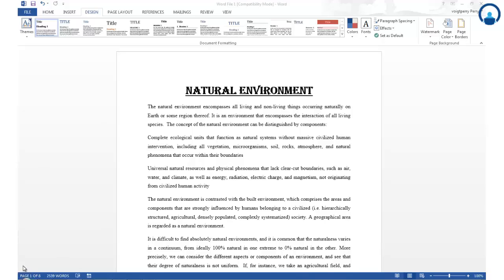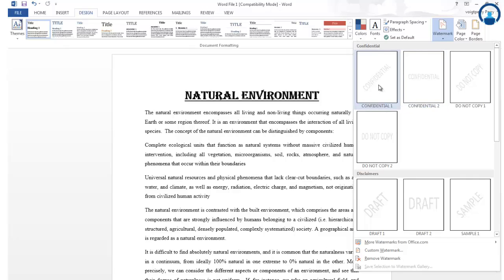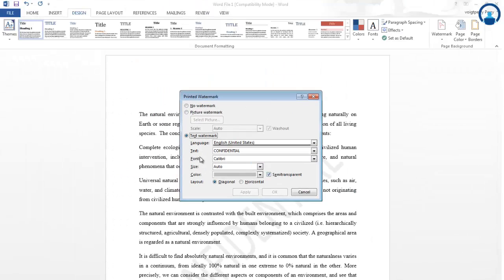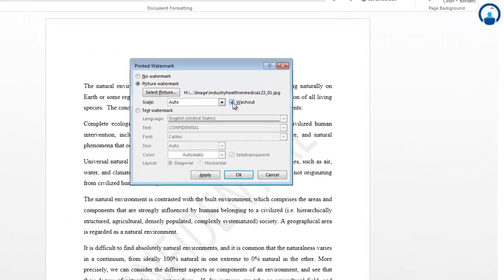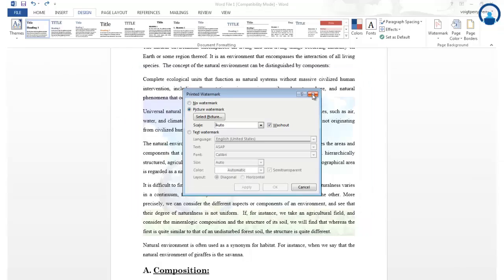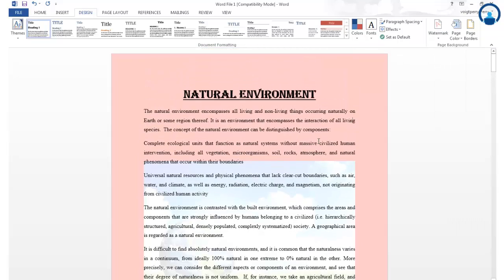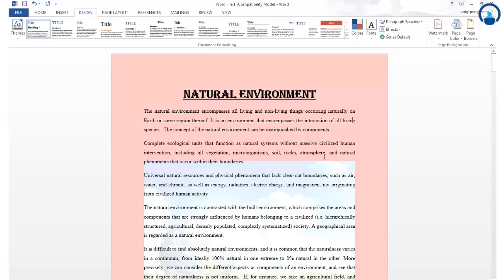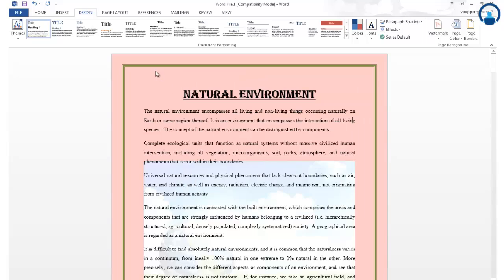Using Watermarks, Page Colour and Page Borders Word 2013